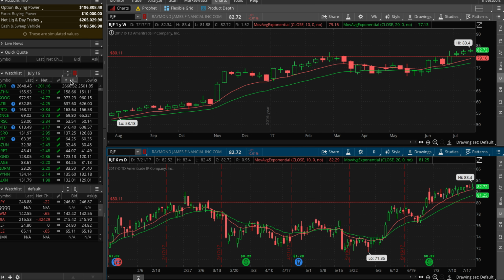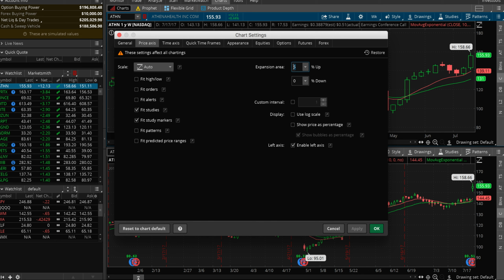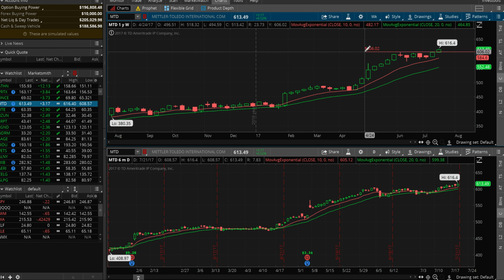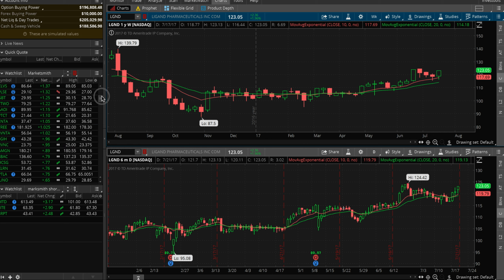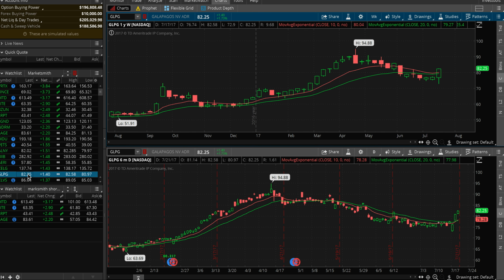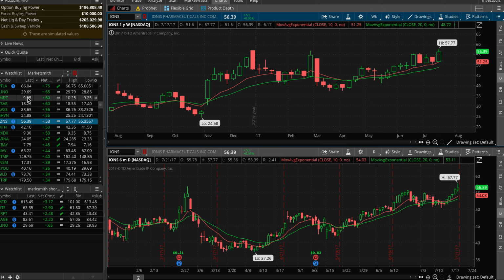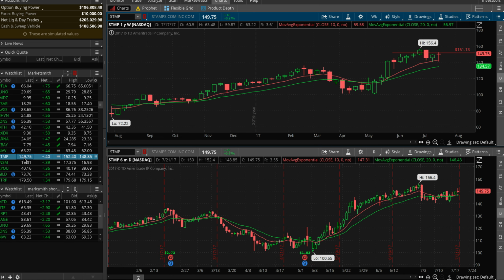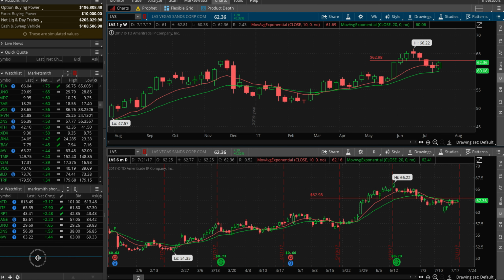Scanning Stocks Part 2: How to use ThinkorSwim to find explosive stocks